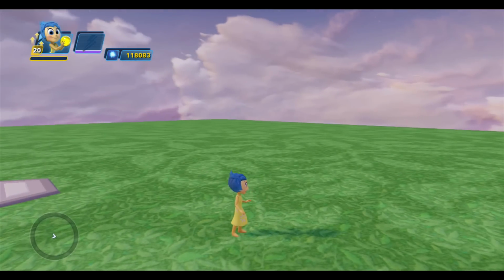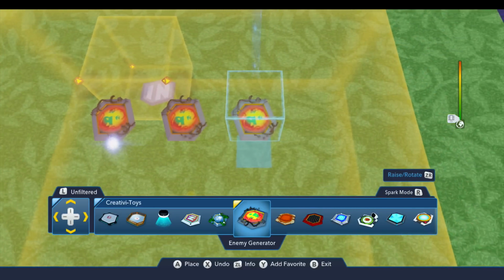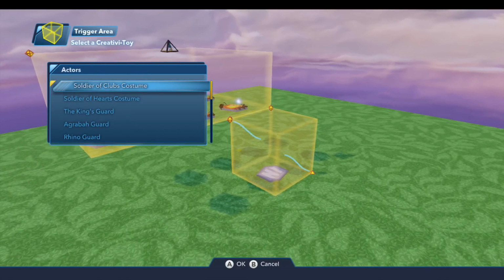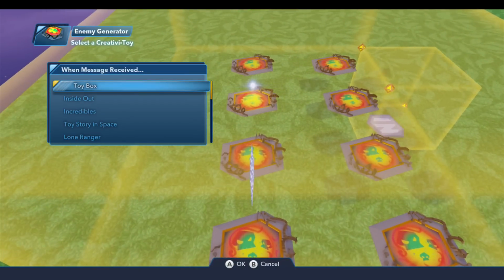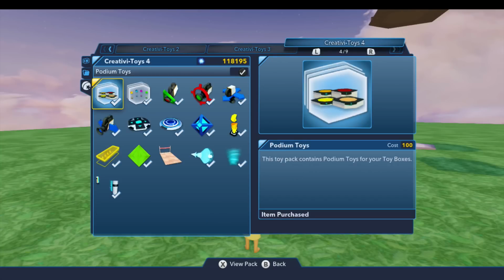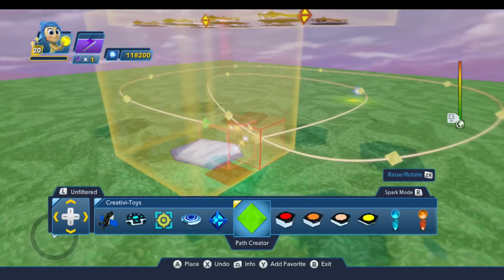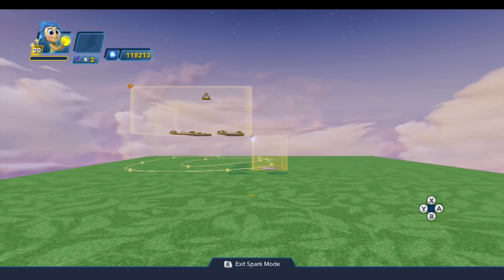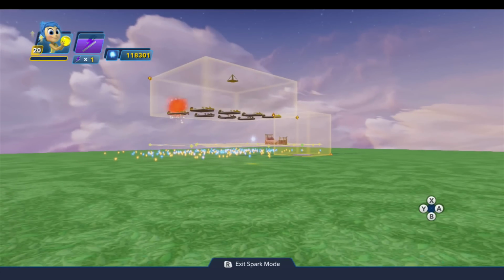Toy Box Tutorials 3 0 Spark Farm with Path Creator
Get all the latest deals, news, guides, and more by visiting us